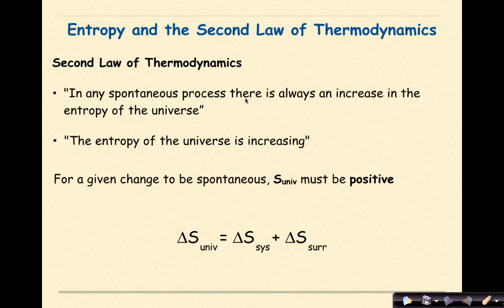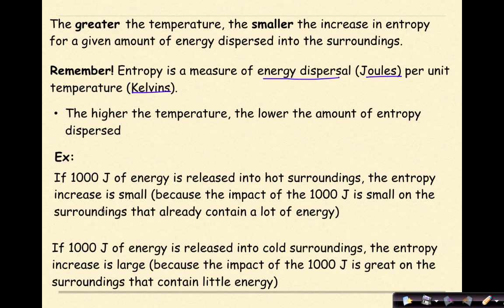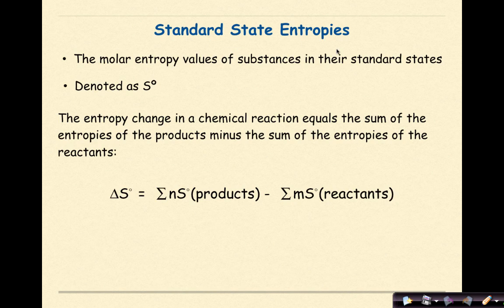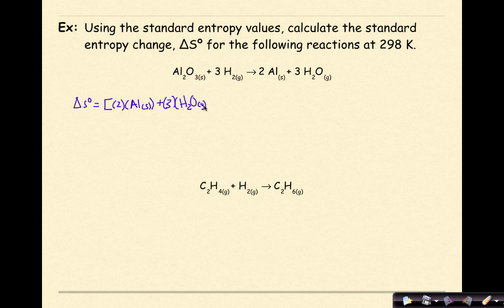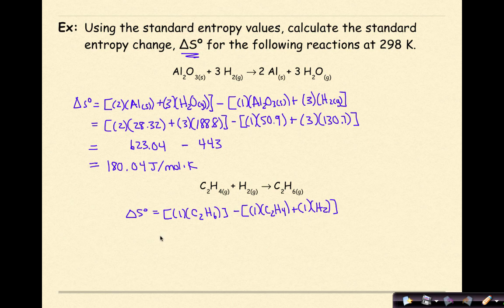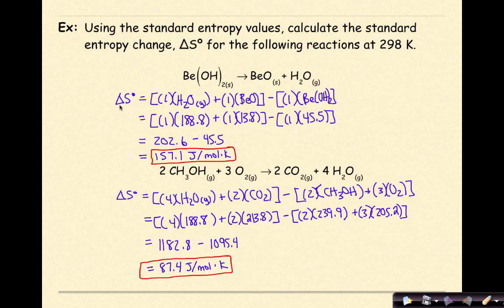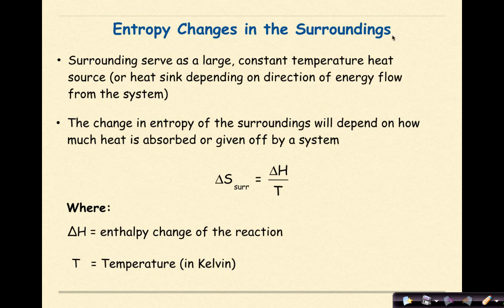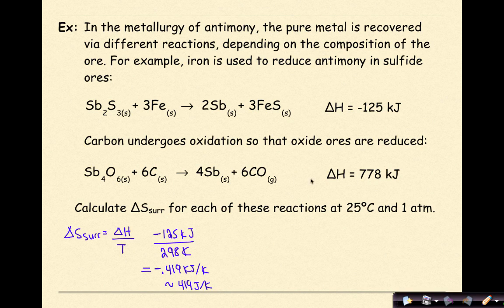AP Chemistry Thermochemistry II Part 2 Entropy and the Second Law of Thermodynamics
This tutorial continues the study of entropy and thermodynamics. The concepts addressed in this video include the Second Law of Thermodynamics, the effect of temperature on spontaneity, calculating entropy changes in chemical reactions, and understanding the idea of a standard state entropy value. A number of worked examples that walk through the process of calculating change in entropy are provided.